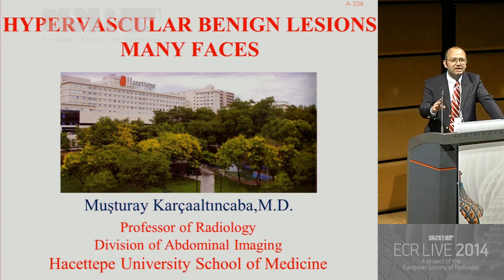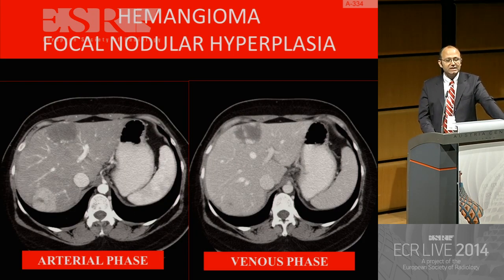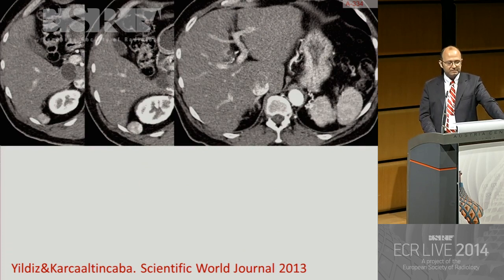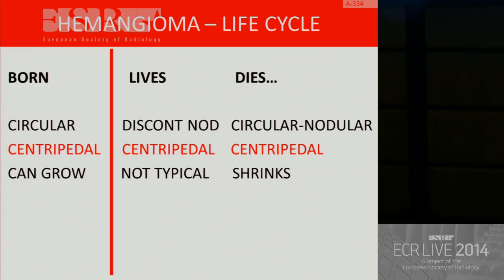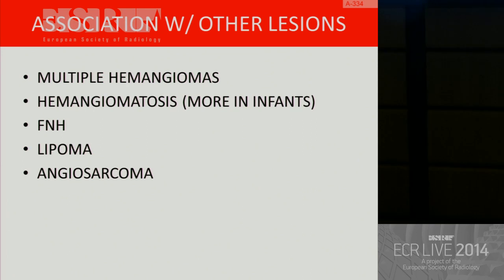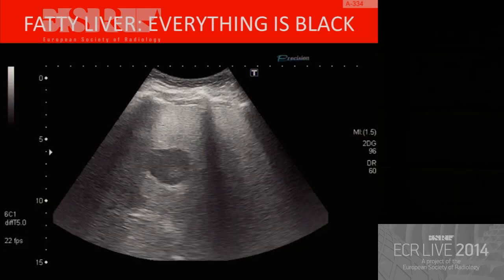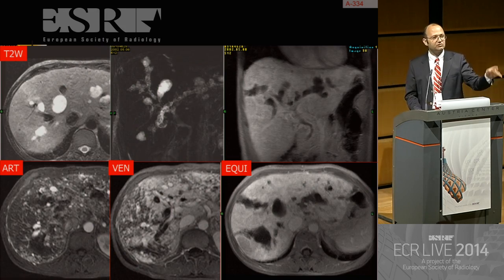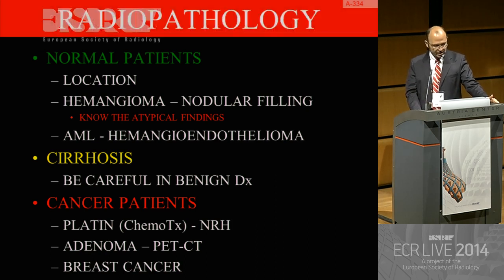GI - The many faces of benign liver lesions 1